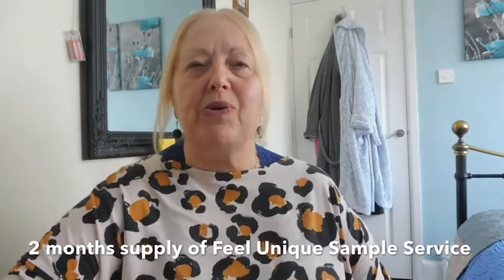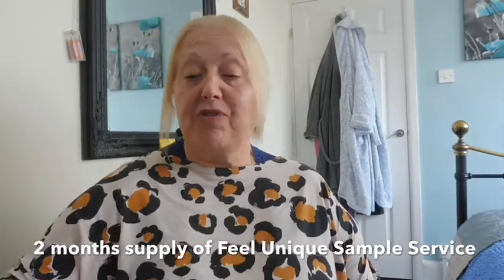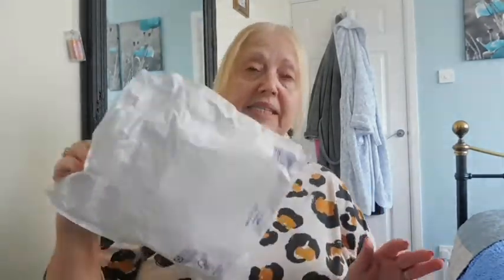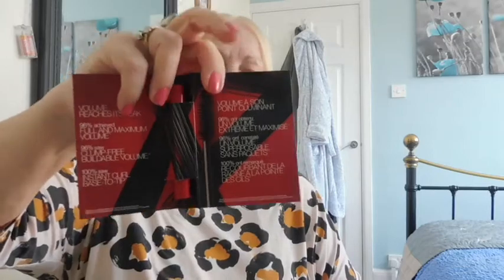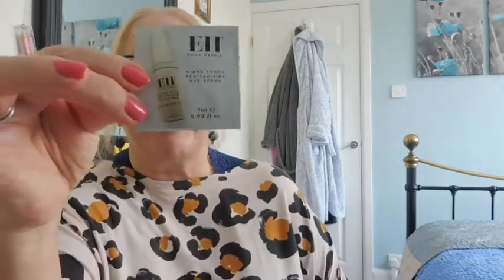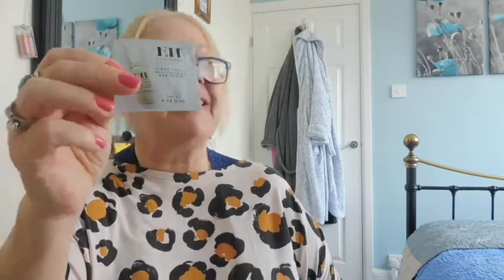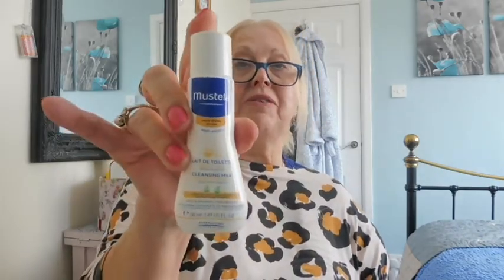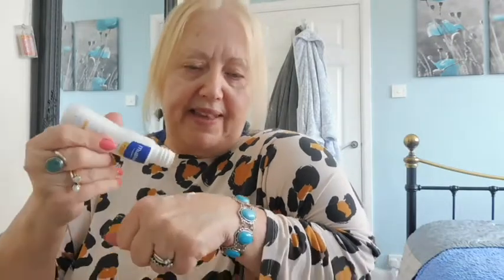FREE - 2 Months Of Feel Unique Samples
I have 2 months of feel unique samples to show you, I just haven’t got around to reviewing them, so today is the day.
It’s always a great way of trying new products before your purchase the full sizes.

Only pay £3.95 packing and postage

Take care my lovelies